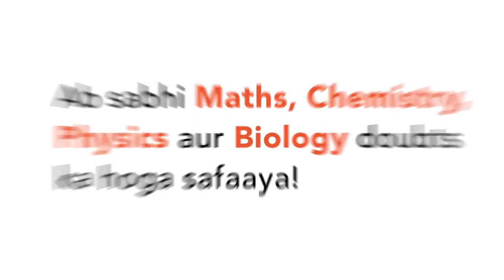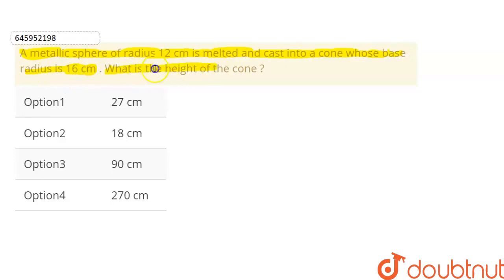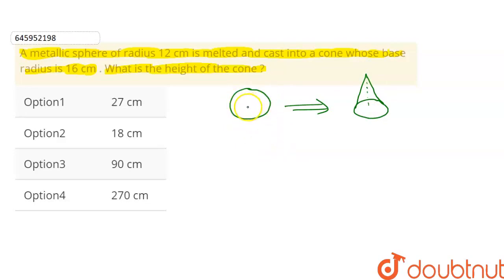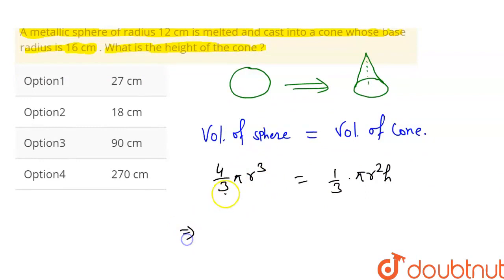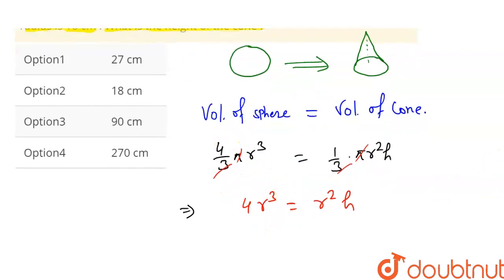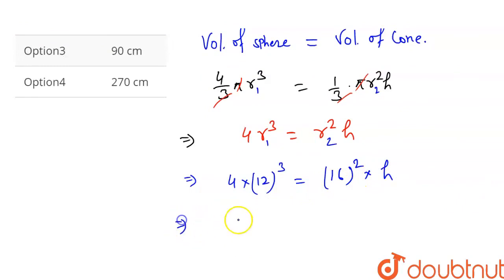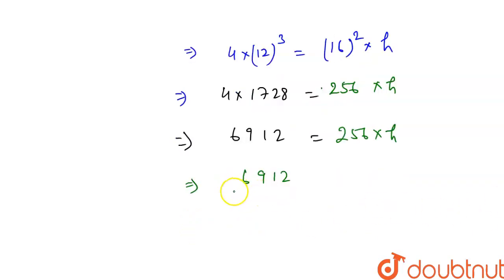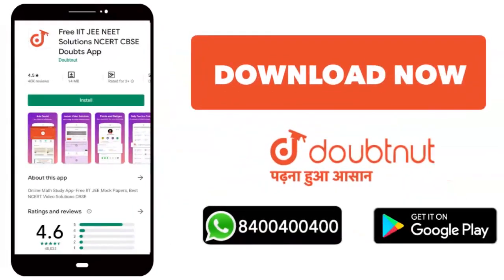A metallic sphere of radius 12 cm is melted and cast into a cone whose base radius is 16 cm . Wh...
A metallic sphere of radius 12 cm is melted and cast into a cone whose base radius is 16 cm . What is the height of the cone ?
Class: 8
Subject: MATHS
Chapter: MENSURATION
Board:FOUNDATION

👉 Have Any Query? Ask Us.